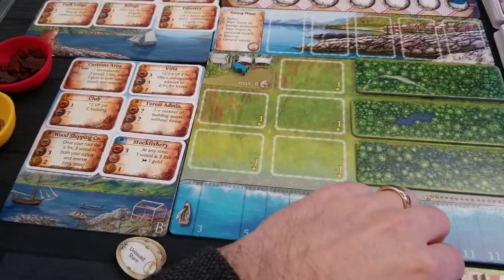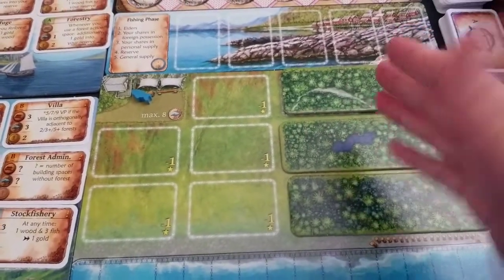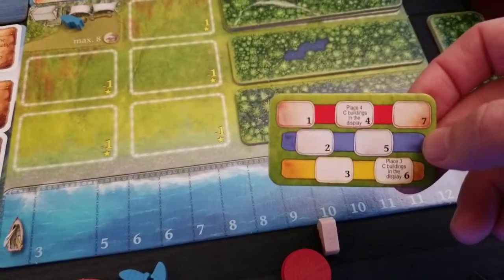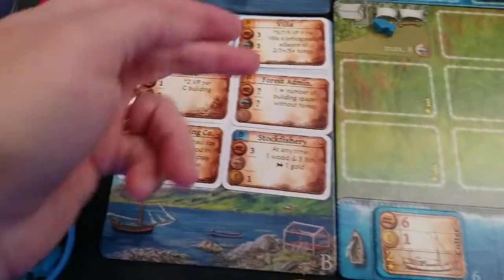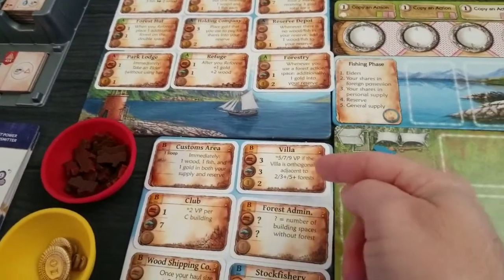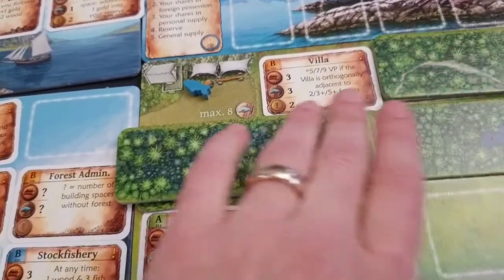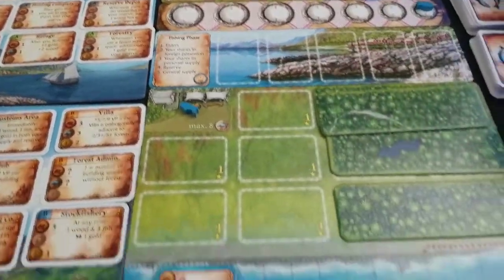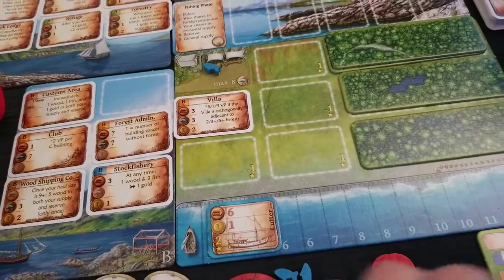Nusfjord Solo Review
Nusfjord has been out for a while, a board game by Uwe Rosenburg with a well-received solo variant.  I'll take you through an overview of play and top it off with my thoughts on this game, from a solo perspective.

All Music by Boardgamerants